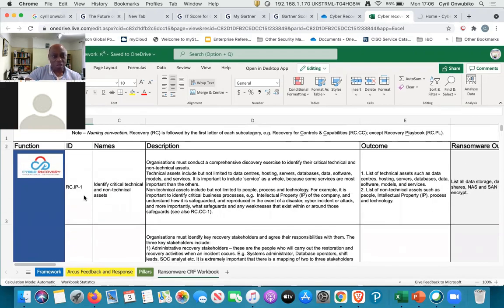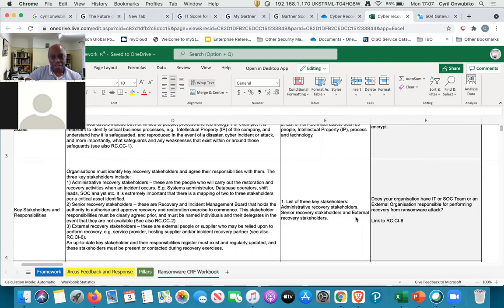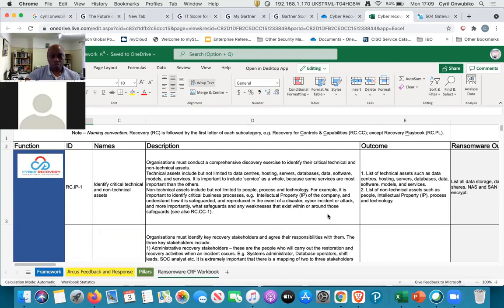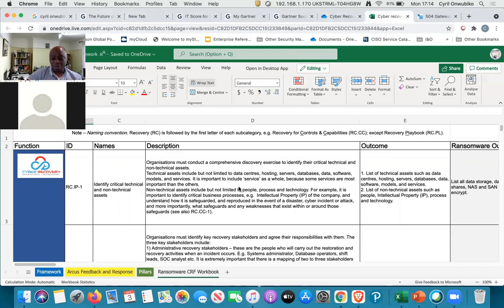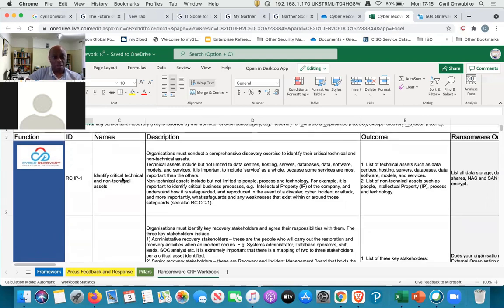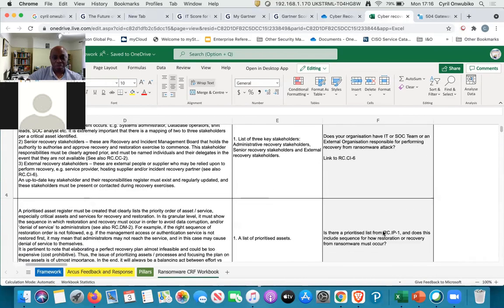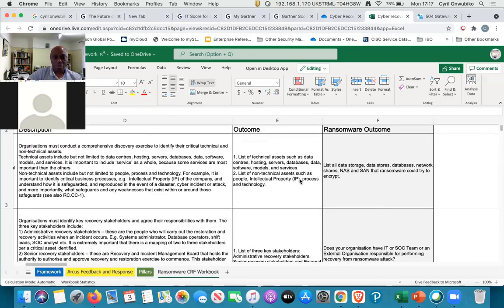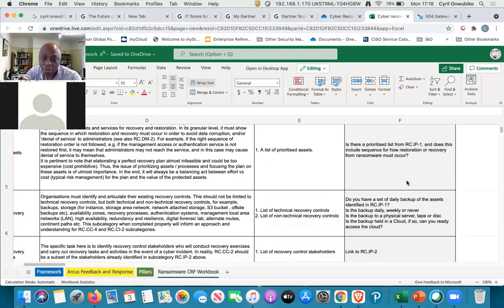Cybersecurity Framework Project Review | Protecting Your Digital Assets with LAMP Stack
Join us for a remote review of our Cybersecurity Framework Design and Development Project, with a client from London and a Nigerian student studying in Russia. Discover the key components, strategies, and technologies behind our robust framework, built using the powerful LAMP Stack: PHP, MySQL, JavaScript, CSS, and HTML. Explore the essential dashboard features that make monitoring and securing your digital assets easier than ever. Learn how to safeguard your digital assets in today's evolving threat landscape, no matter where you are in the world.